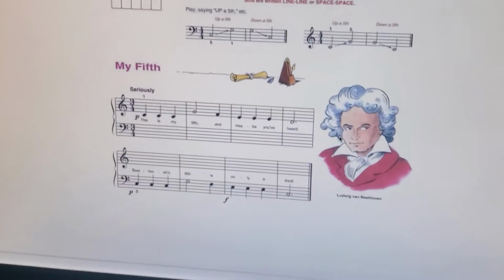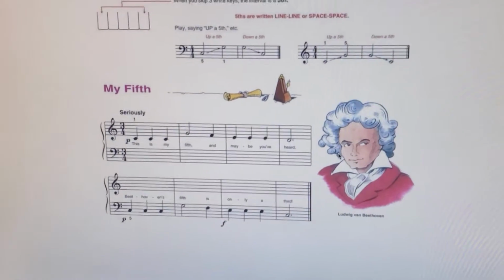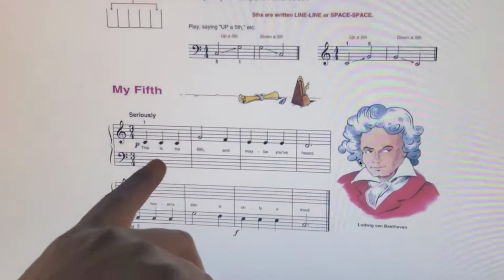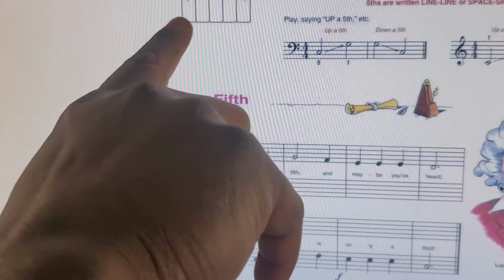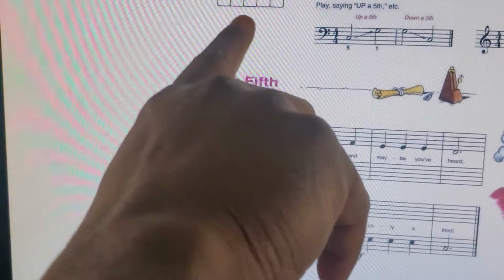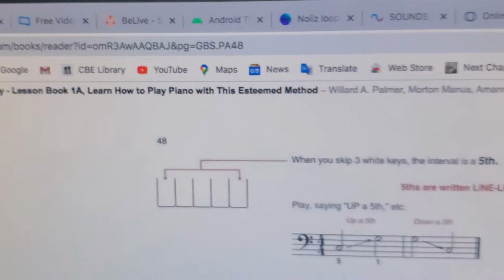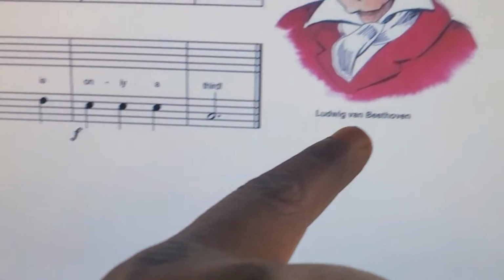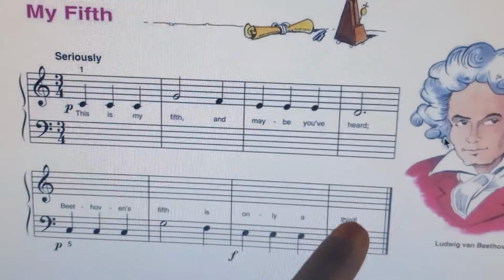My Fifth | Alfred's Basic Piano Library Lesson 1A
Calgary Music Tutor tutorial

— steps taken in this vide! —

1. showin
2. explain
3. clapping
4. playing

— places to buy instruments —

(for beginners)

— ABOUT US! —

Calgary Music Tutor is a business were we teach our student the fundamentals of music and how to play the Instruments, Here at Calgary Music Tutor we mainly teach the Guitar, Piano, and The Drums